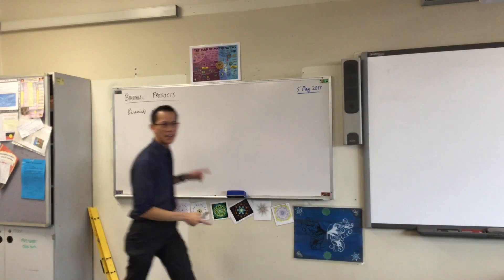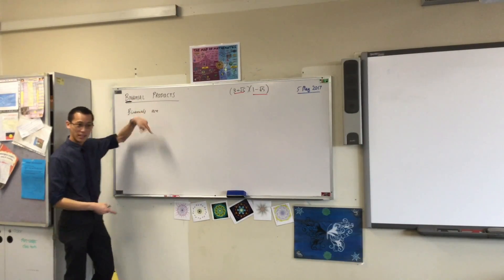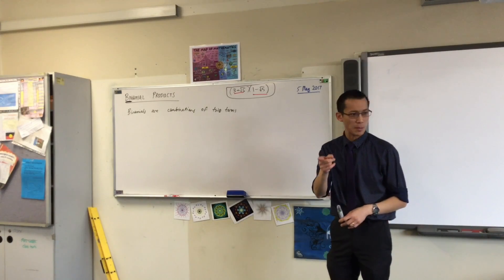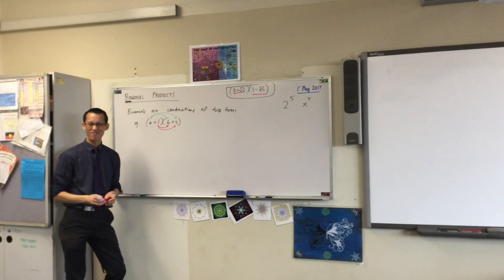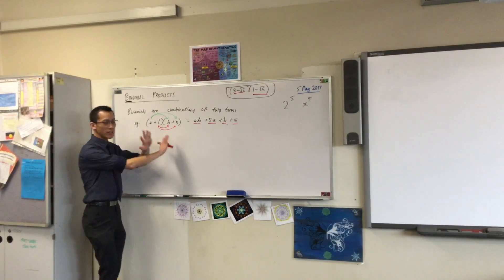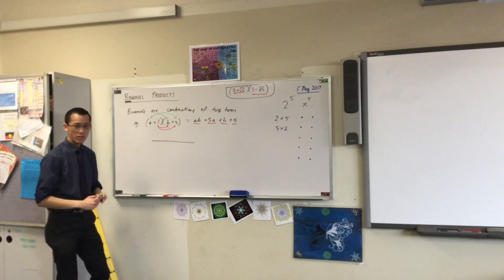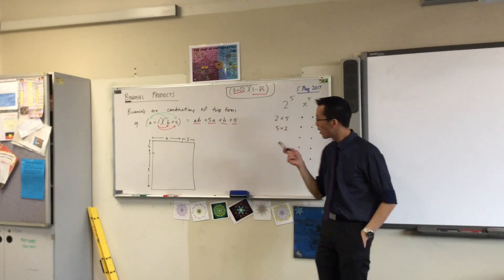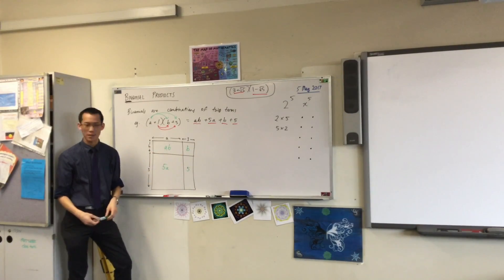Binomial Products (1 of 2: Visualising the expansion)